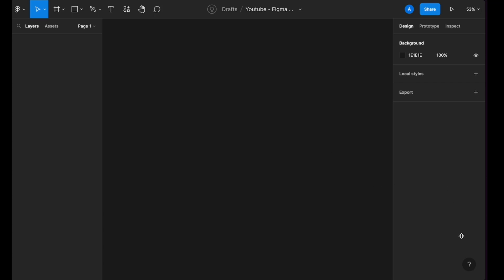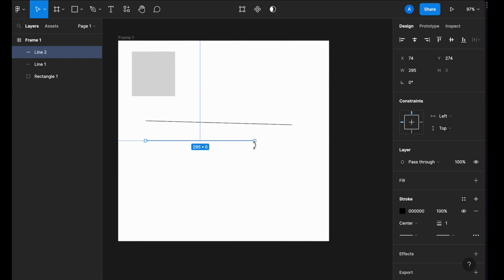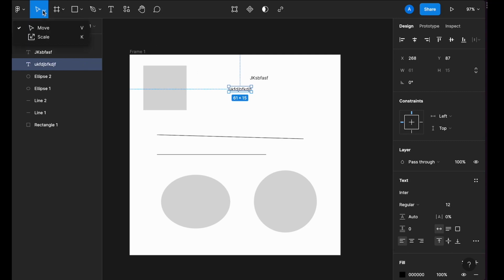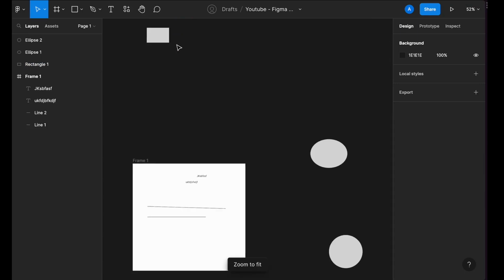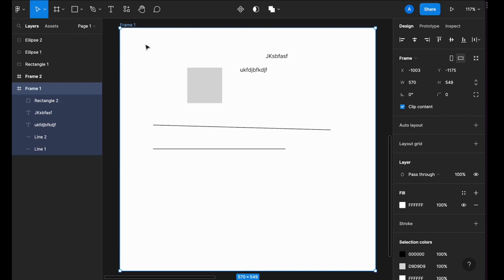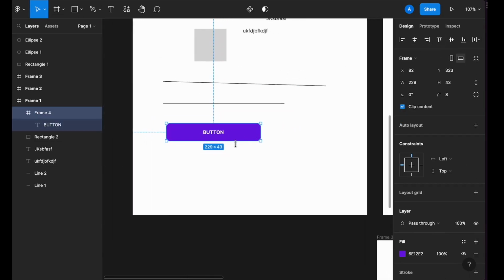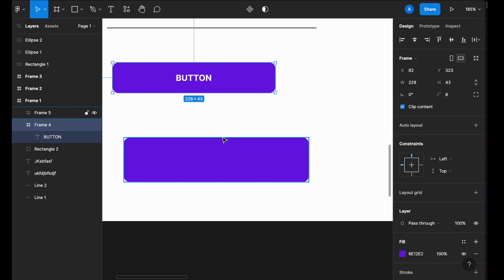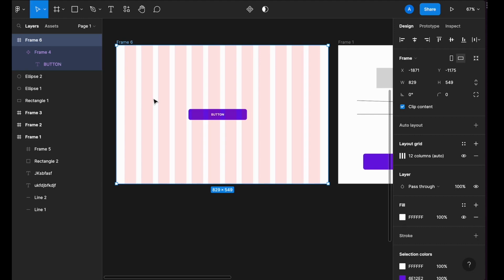Figma Shortcuts to Accelerate Your Design Workflow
Discover essential Figma shortcuts that will supercharge your design process! Learn time-saving tips, tricks, and techniques to navigate Figma like a pro, speed up repetitive tasks, and unlock your design potential. Say goodbye to unnecessary clicks and hello to a faster, more efficient design experience. Watch now and revolutionize your workflow!

🔽 CONNECT WITH AVOCADEMY